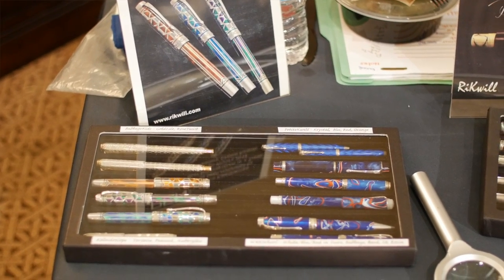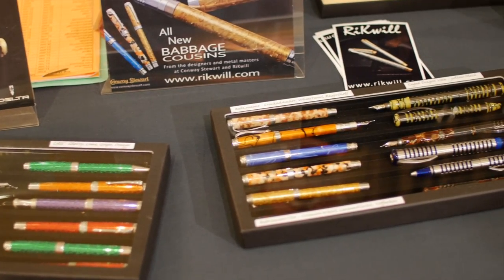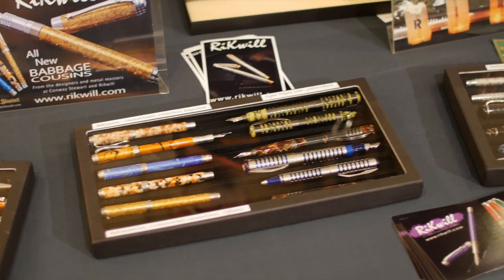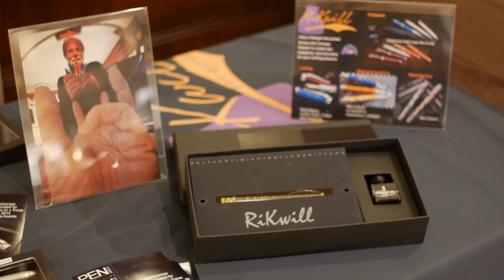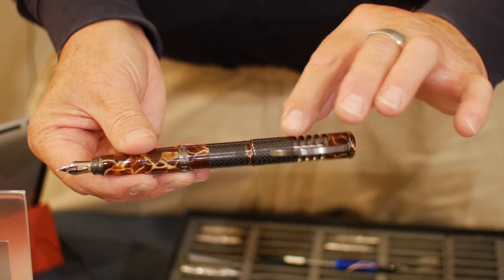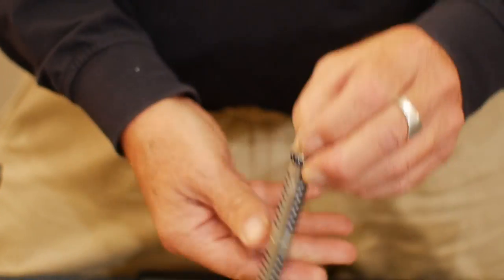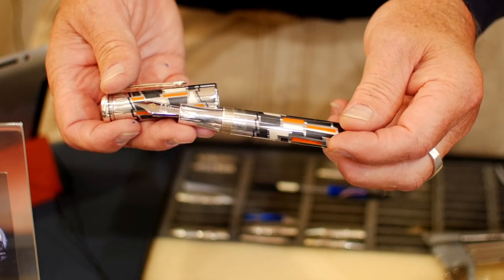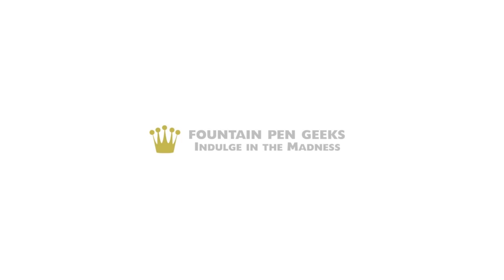RiKwill at the 2014 DC Pen Show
FPGeeks stopped and had a chat with Rik Knablein of RiKwill at the 2014 DC Pen Show and saw some of his latest products in conjunction with Delta.